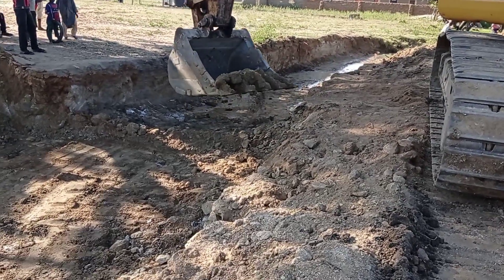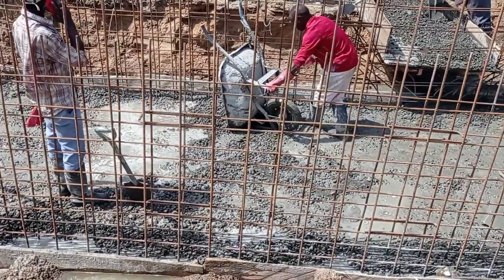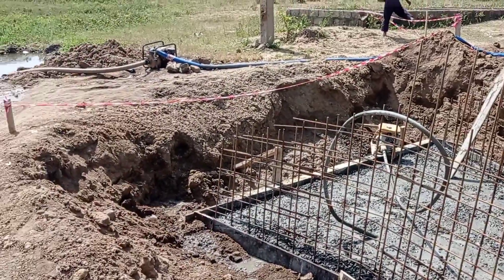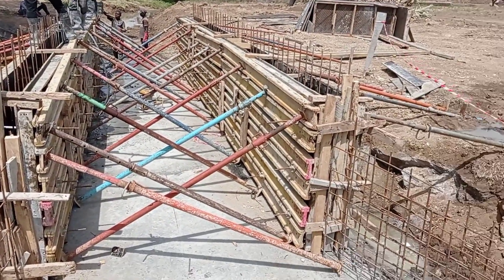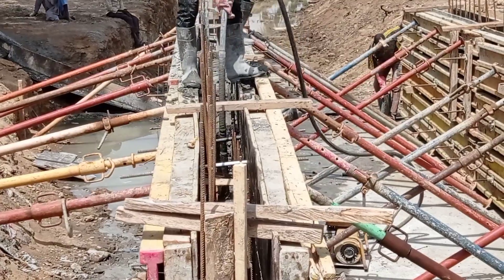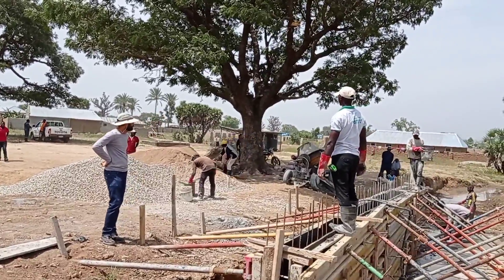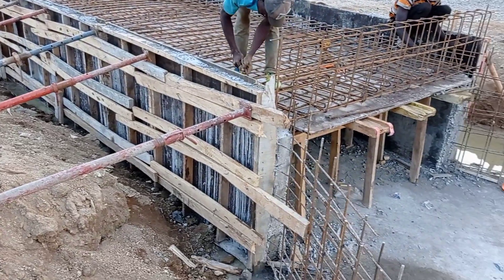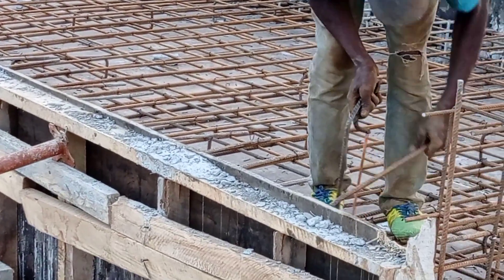Single Cell Box Culvert Construction | Reinforcement Placement & Concrete Casting | Part 1